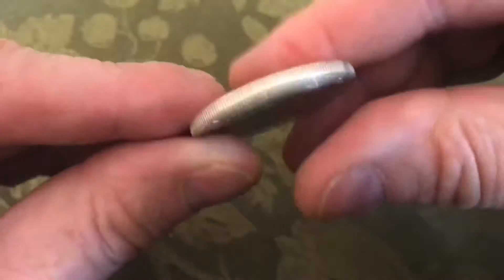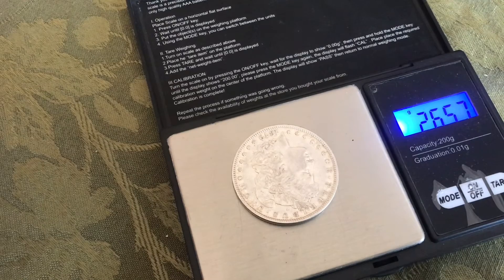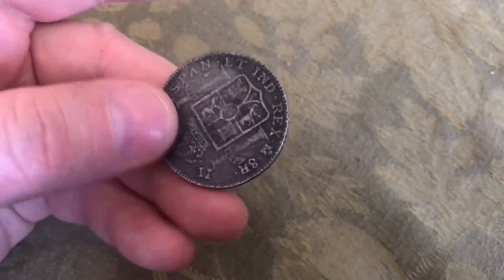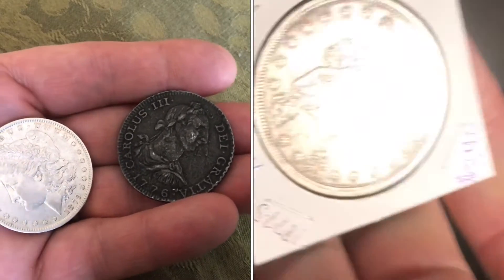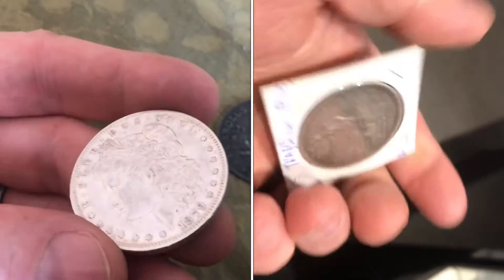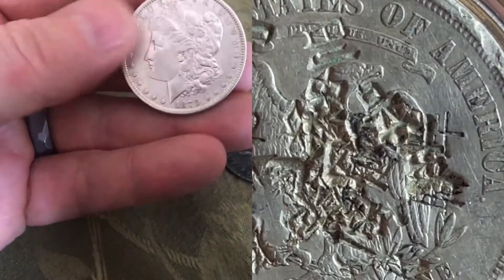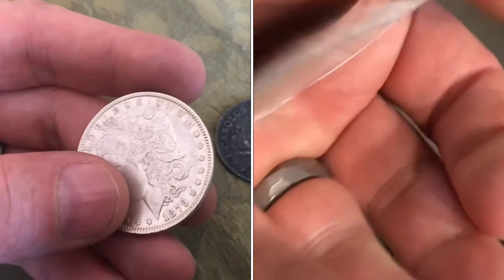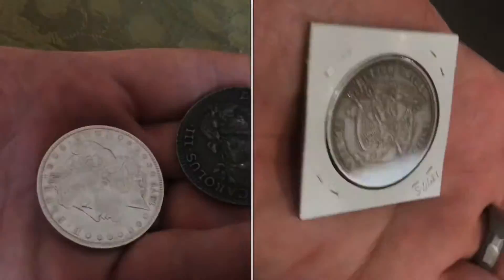what’s the DIFFERENCE between a “silver dollar” and a “trade dollar”